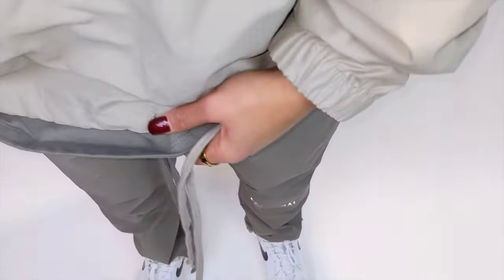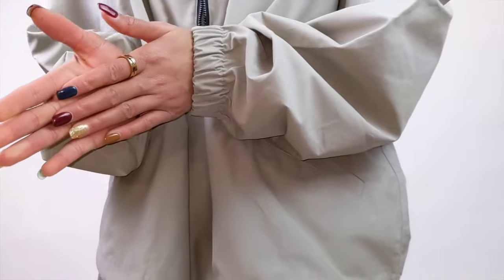Fear of God ESSENTIALS Track Pants FW2020 "Cement" Review + Sizing + How to Style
First time going after the FearofGod ESSENTIALS TrackPants but not disappointed. Shown here in this video, the Cement colorway, purchased from PacSun. This color is VERY close to the Charcoal color that dropped last year, almost identical so you can pair them together if you like for a great match.

For size reference, I am 5'6", 132 lbs and went with a size small. If you need a comparison to MNML Every Day Nylon Pants, I need a size medium in those for the same fit.

To Pre-order the Act Your Age Not Your Shoe Size Crew Neck Sweatshirt starting Jan 1 - Jan 31

Musician: Rook1e

Google Pixel 4XL or Samsung Galaxy S10E – All pics on my IG page are shot with the same as well.